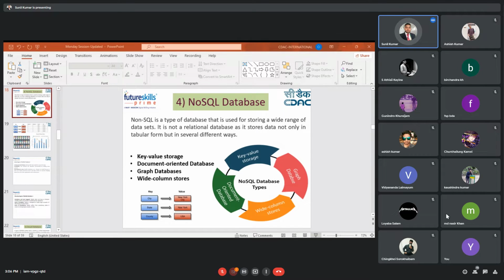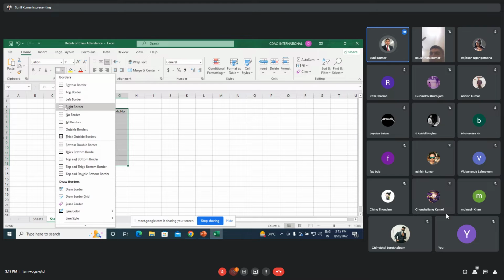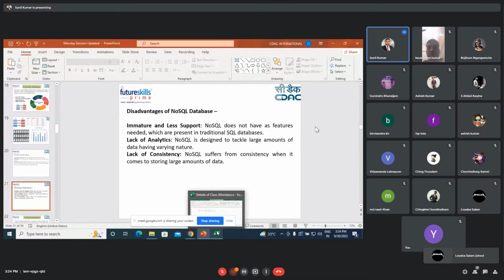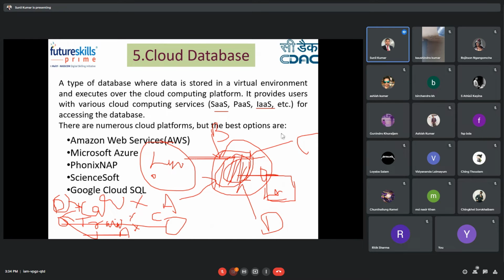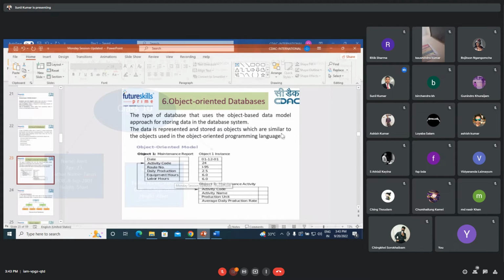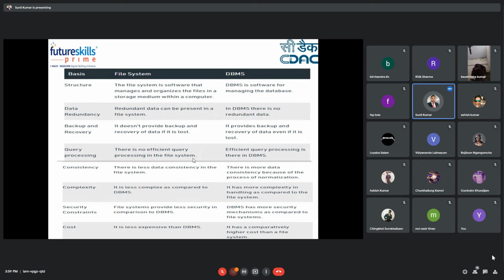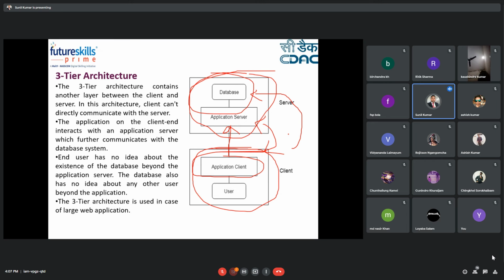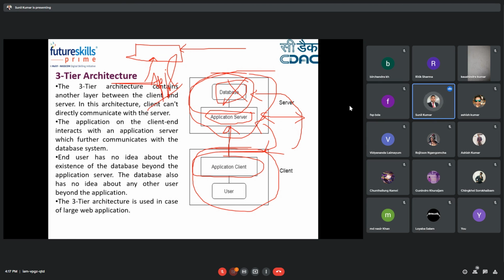Big Data Online Class Day 2